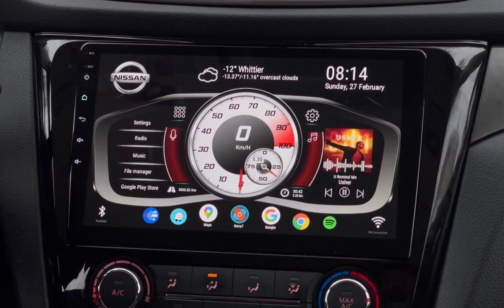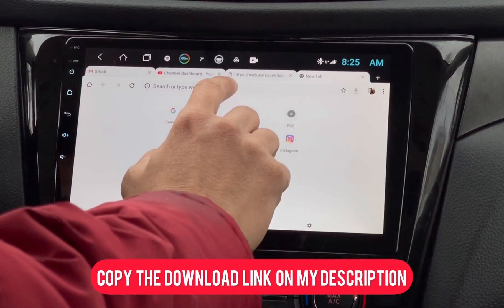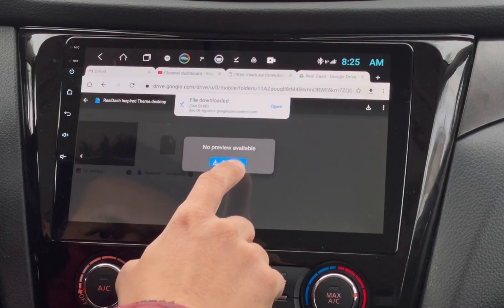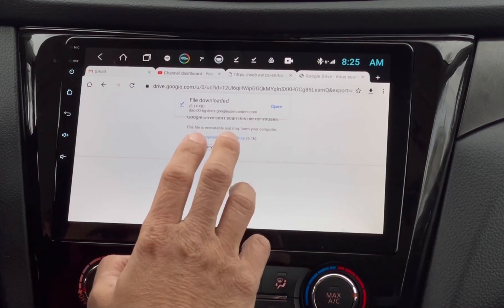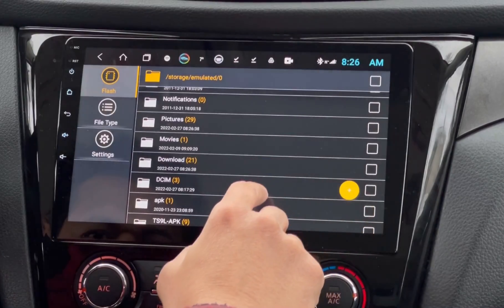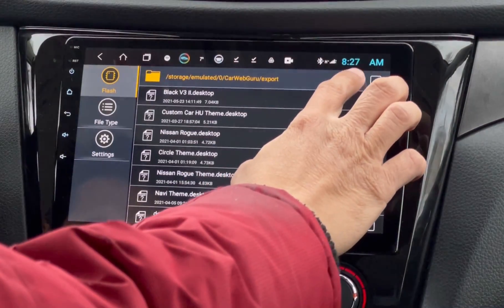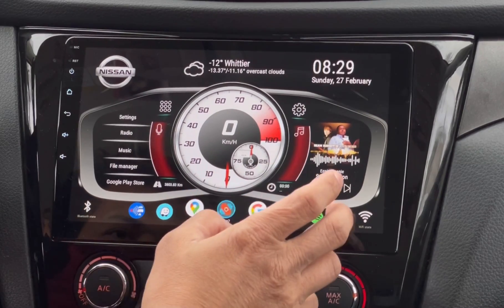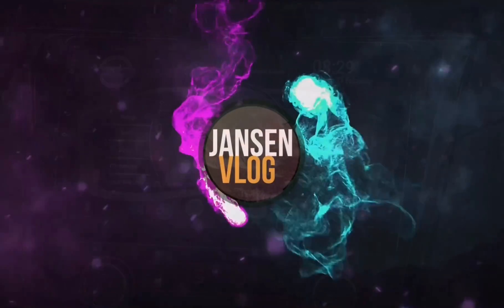Carwebguru Customized RealDash Inspired Theme | FREE TO DOWNLOAD!!!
*** Google blocked access to third-party files on new systems Android 12 & 13. This theme might not work for you if you are using Android version 12 or 13, as you might not see the Carwebguru folder on your system (hidden). The Carwebguru developer is trying to find a way out, exploring different options. I hope in the near future it will work with files in the new Android systems specifically version 12 and 13.

This version (with marker -F) Contains a new permission MANAGE_EXTERNAL_STORAGE, which allows you to open access to all files in Android 11 – 14. Therefore, functions such as: File manager, import and export of themes, auto image replacement, icon generator, etc. will work.

Carwebguru Launcher Customized RealDash Inspired Theme | FREE TO DOWNLOAD!!!

Customized RealDash background
No Copyright infringementintended
CREDITS:
Musician: LiQWYD